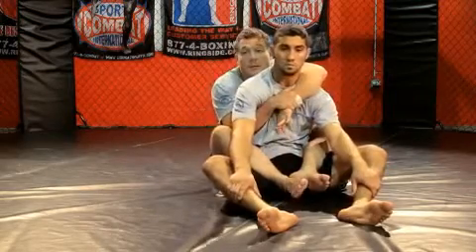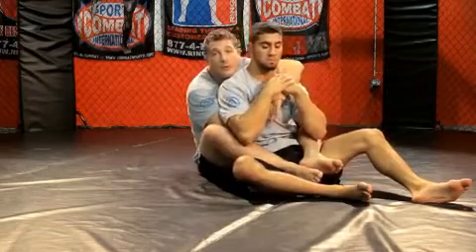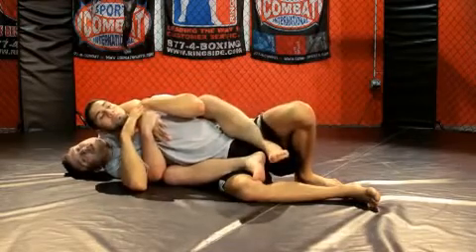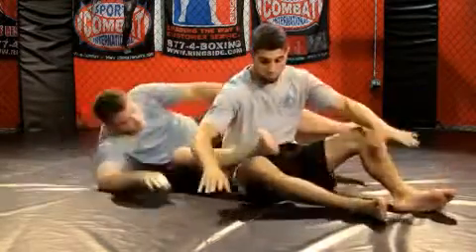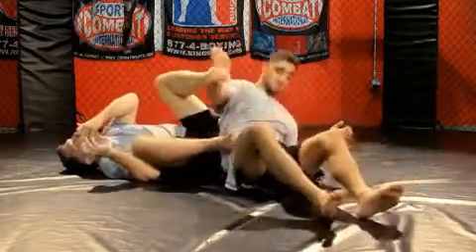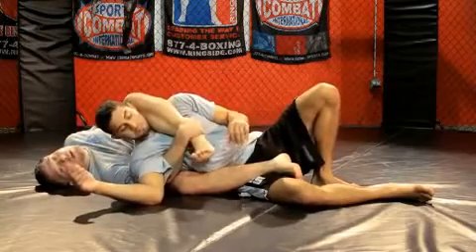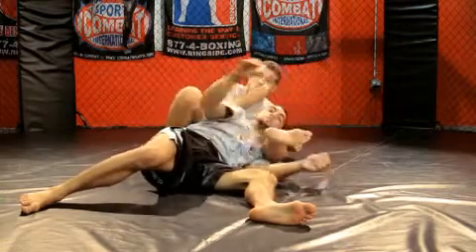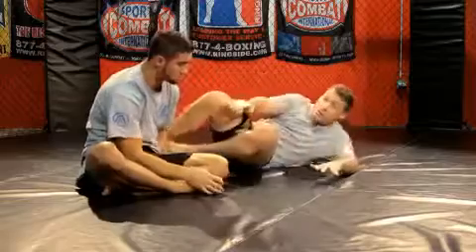Бразильское джиу джитсу. Болевые и удушающие со спины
Обучение болевых приёмов со спины от найкращих мастеров микс файта.
Teaching of pain receptions from the back from luchshykh masters of mix fight.